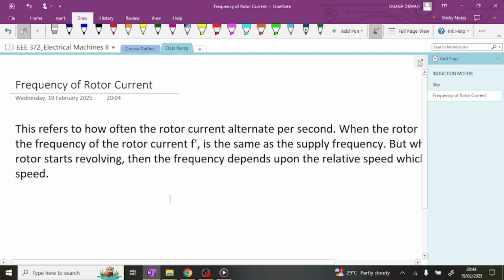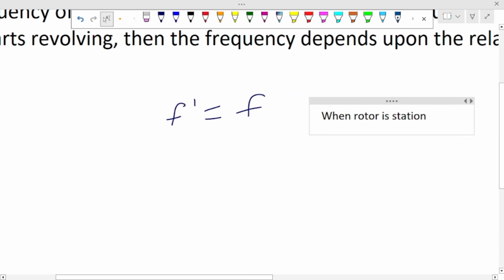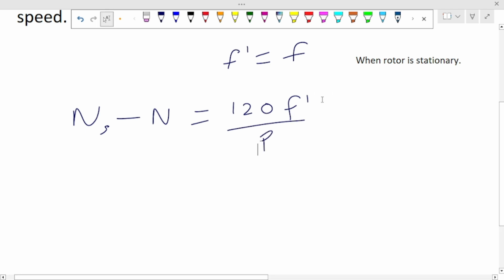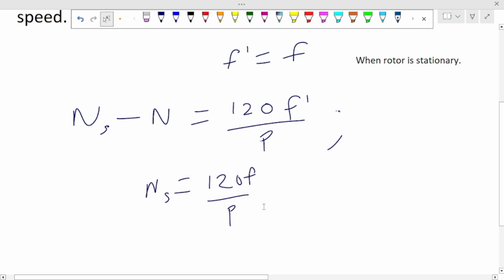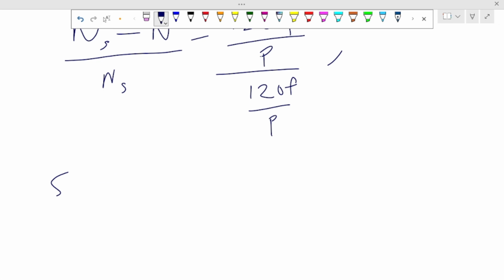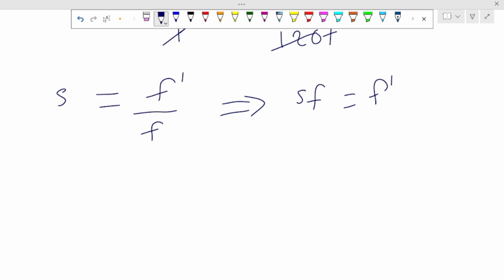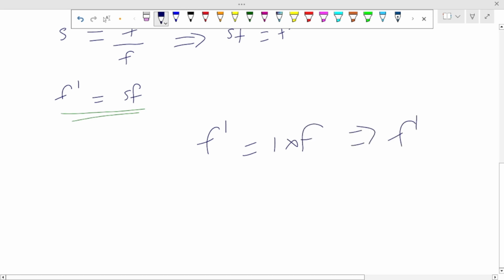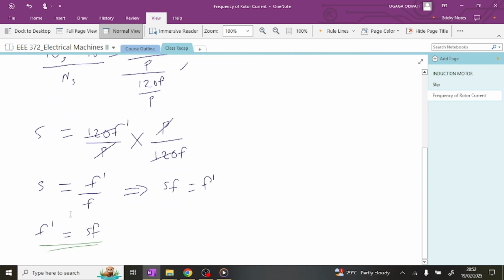4_Understanding Rotor Current Frequency!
🎥 Dive into the fundamentals of electrical engineering as we explore the frequency of rotor current in electric machines!

🔹 What you'll learn:
✅ How rotor frequency is determined
✅ Key factors influencing rotor current behavior

Whether you're an electrical engineering student or a professional refreshing your skills, this video offers a clear and comprehensive explanation. 📚✨

📌 Watch now and enhance your knowledge! 🚀